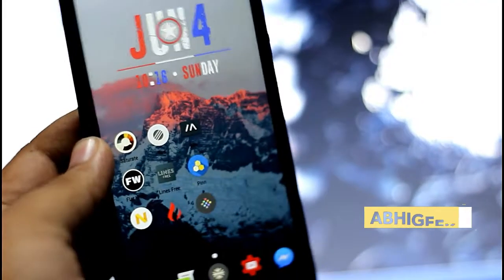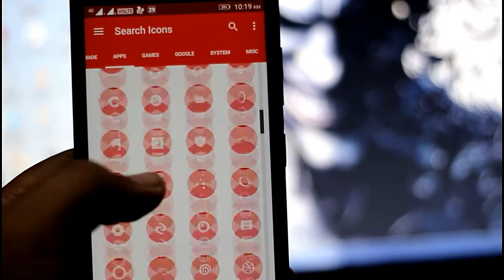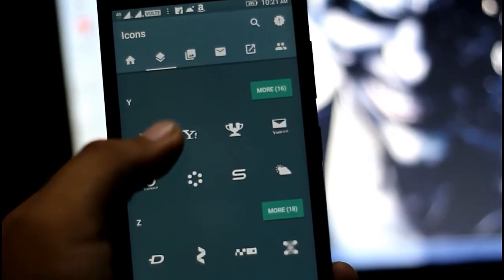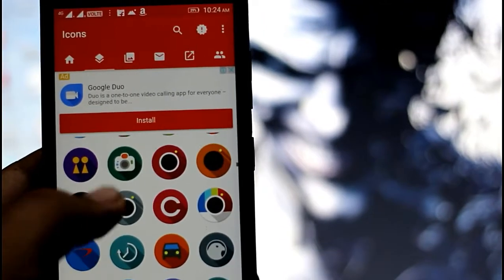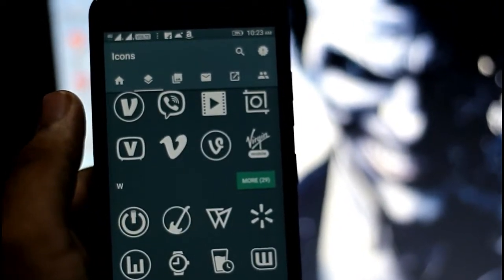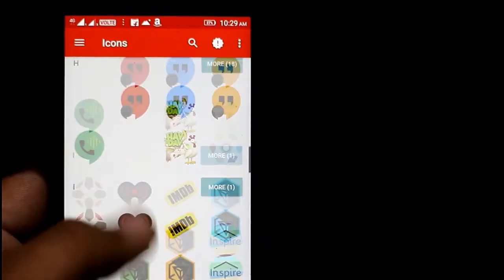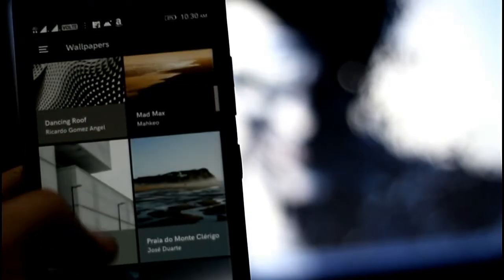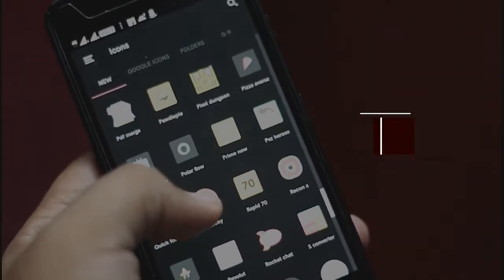Top 9 Best Android Icon Pack Apps - 2017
Follow on social media platforms :
3.twitter :@abhigeeky